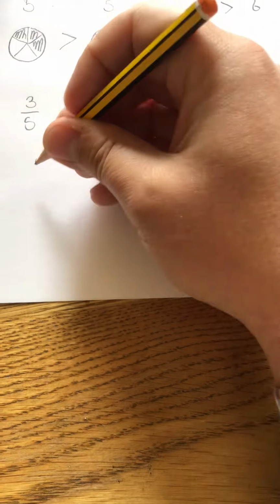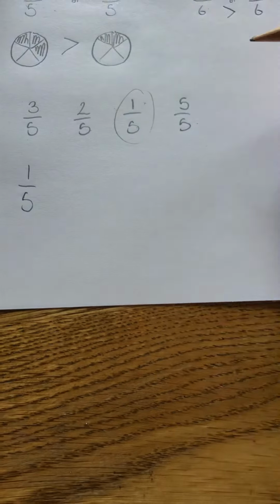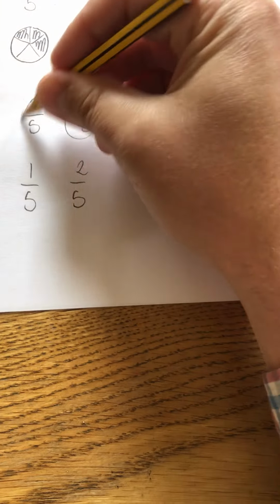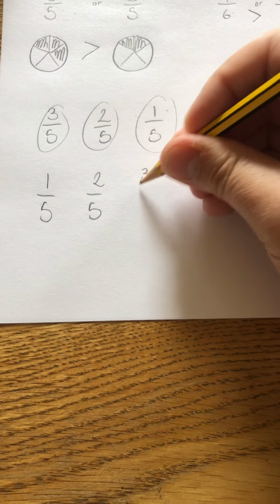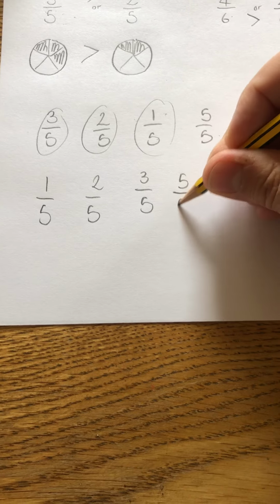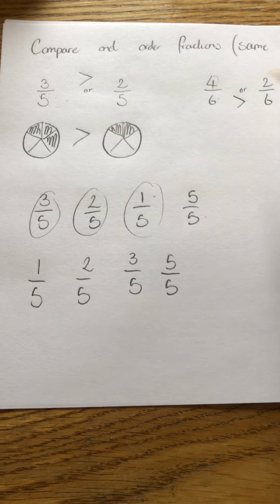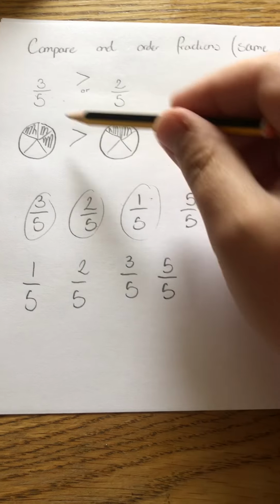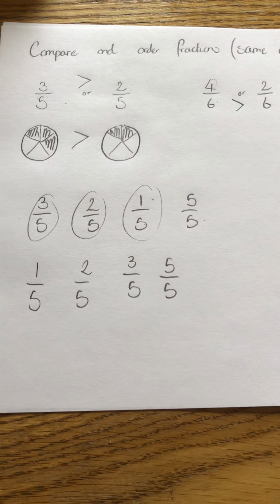Compare Fractions (same denominator)